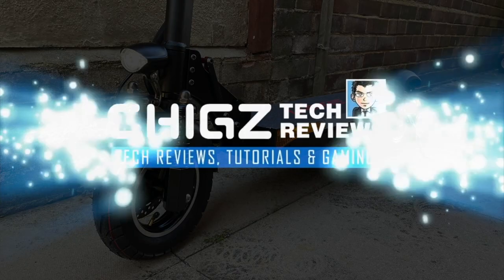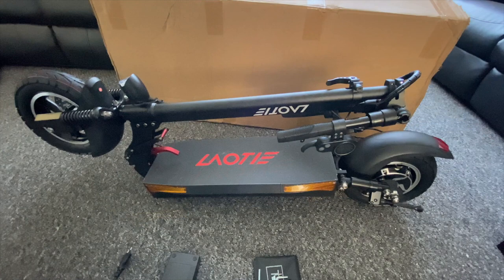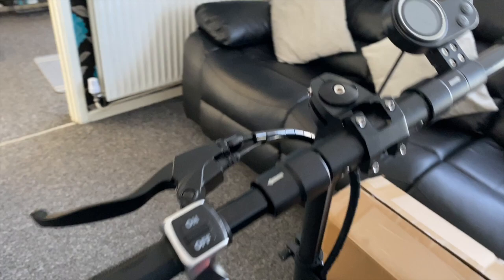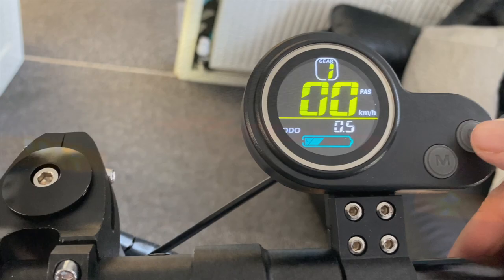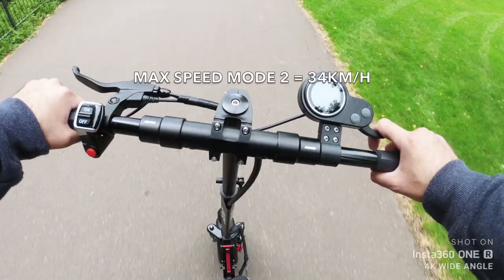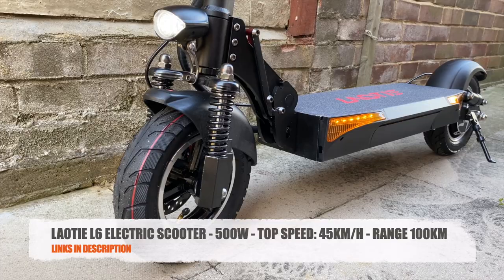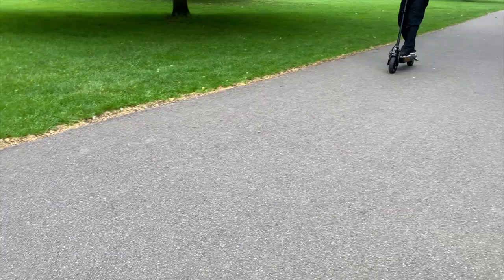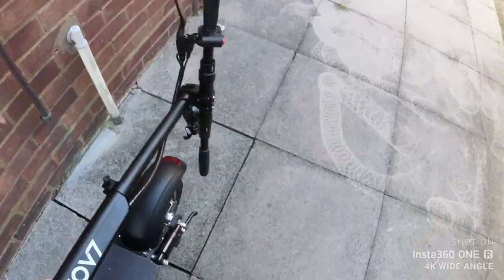LAOTIE L6 Electric Scooter - Speed Demon 45km/h - 100KM Range - Dual Brakes/Suspension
Laotie L6 Electric Scooter - Speed Demon 45km/h

Specs:
Overall size (MM) 1160*570*1210 mm
Size after folding (MM) 1140*220*470 mm
Weight Max. Loading (KG) 150kg
Net weight (KG) 23kg
Speed Top speed (KM/H) 45km/h
Range (KM) 23.4Ah around 100km(With 75kg load, on a flat road)
Grade Ability 30 degree
Working temperature -10℃ - 40℃
Storage temperatur -10℃ - 40℃
Battery Battery type 18650 Lithium battery
Battery capacity (AH) 23.4Ah
Motor Motor type DC brushless motor
Motor rated power 500 Watt
Rated output power 800 Watt
Other features Wheel size 10 inch & Pneumatic type
Frame material Aluminium alloy 6061
Waterproof IPX4
Suspension Front suspension*2 + Rear suspension*2
Display Color display
Speed up Throttle
Brake Front disc brake + rear disc brake + electronic brake